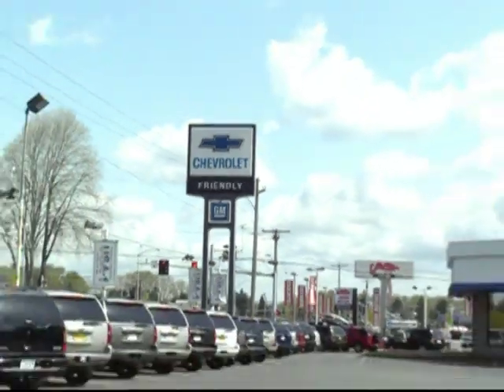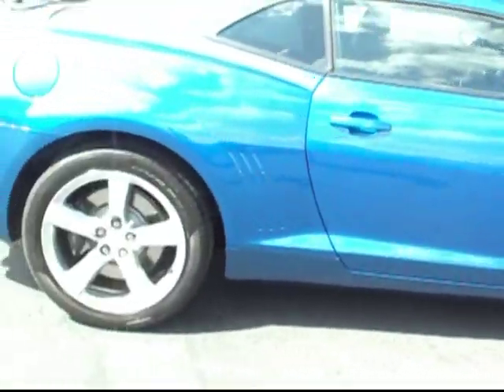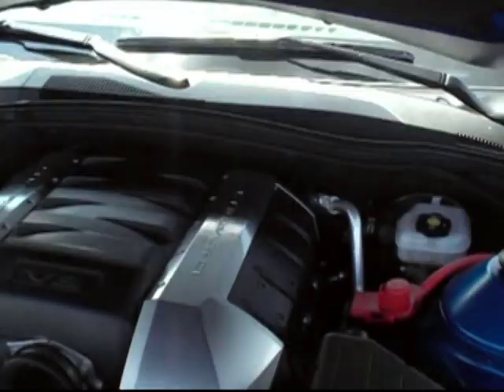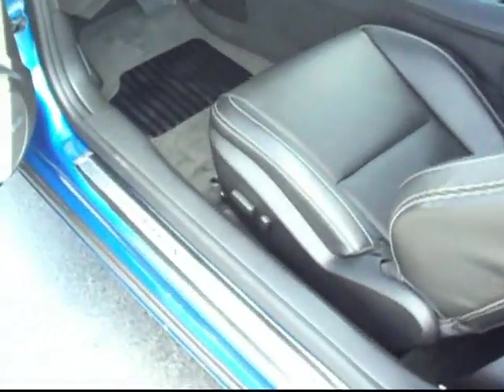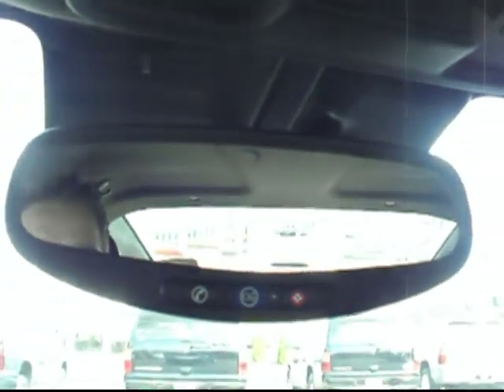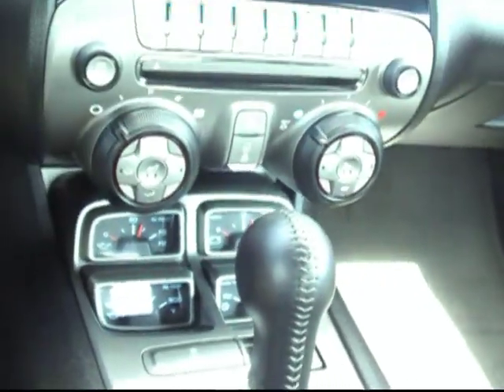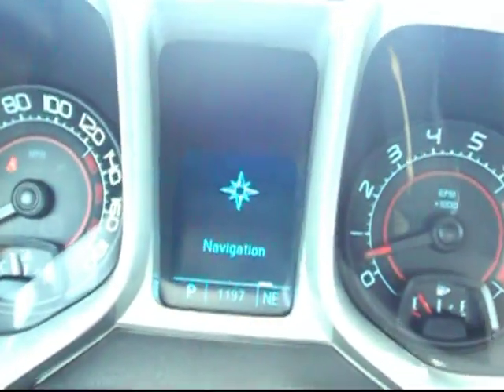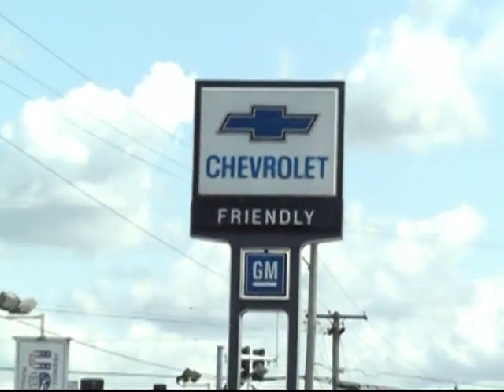2010 Chevy Camaro Limited Edition Aqua Blue 2SS Friendly Chevrolet Puyallup / Tacoma WA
Year: 2010
Make: Chevy
Model: Camaro 2SS
Engine: 6.2L V6
Trans: paddle Shift Automatic
Exterior: Aqua Blue
Interior: Black

Preowned 2010 Chevy Camaro 2SS Puyallup Tacoma Seattle